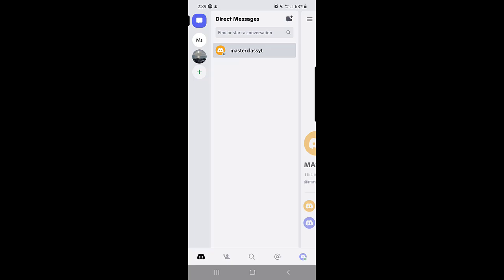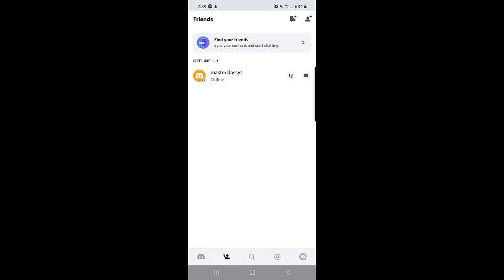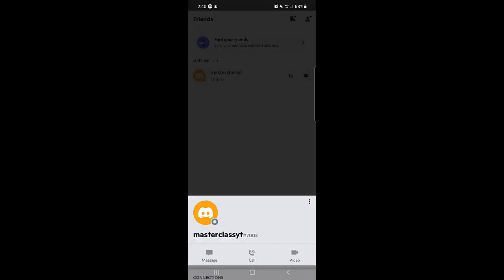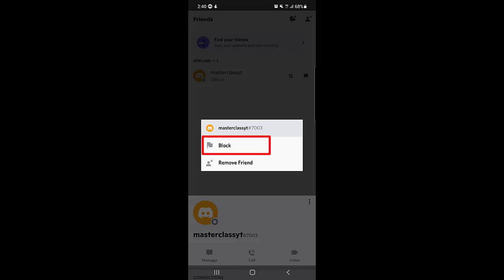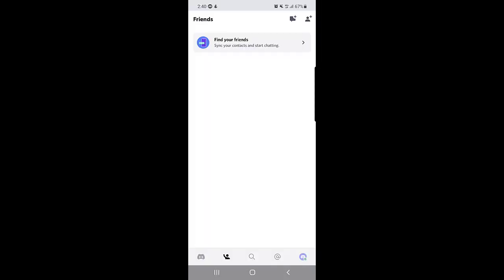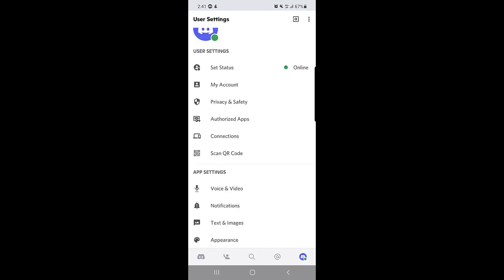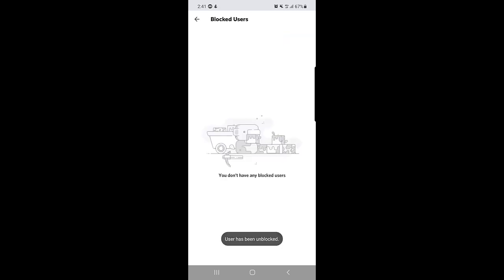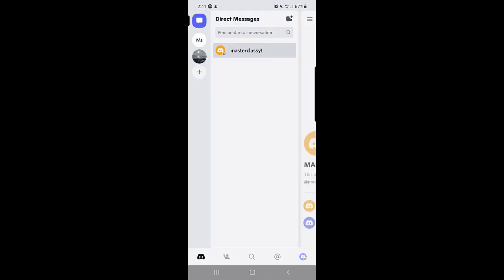How to Block or Unblock Someone on Discord [ Updated ]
discord, how to block and unblock someone on discord, in this discord tutorial you will be learning how to block someone on discord, and how to unblock someone on discord, so if you want to block or unblock someone on discord you must watch this video till the End

how to block someone on discord without them knowing
how to unblock someone on discord
how to unblock someone on discord mobile
how to unblock someone on discord on phone
how to block friend in discord
discord tutorial